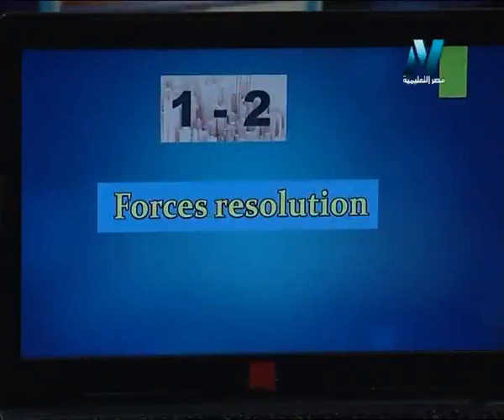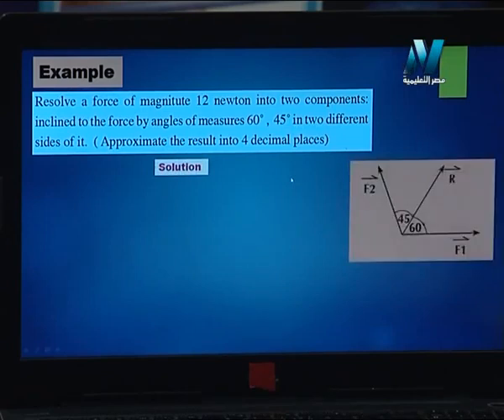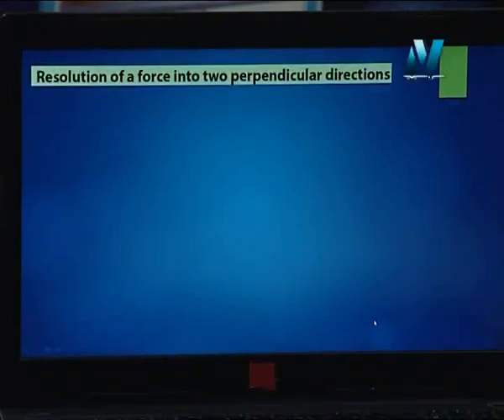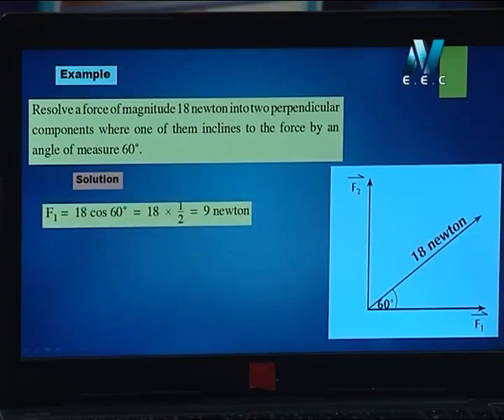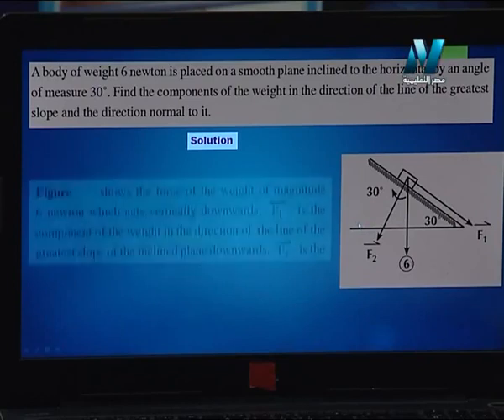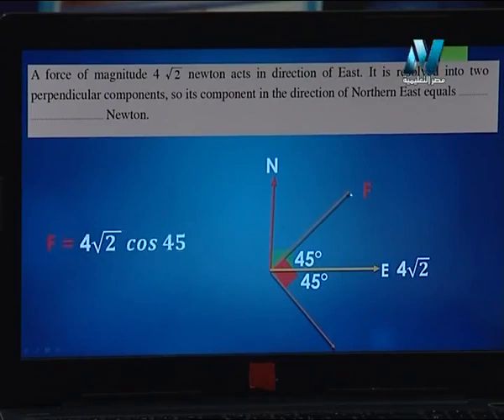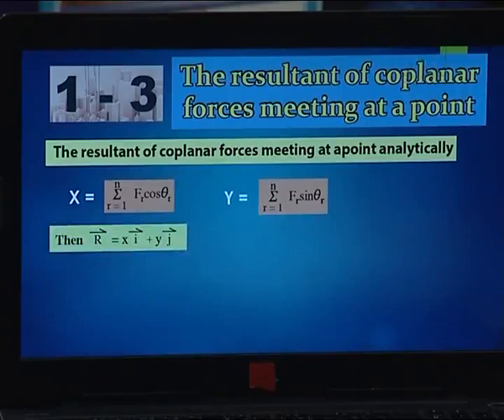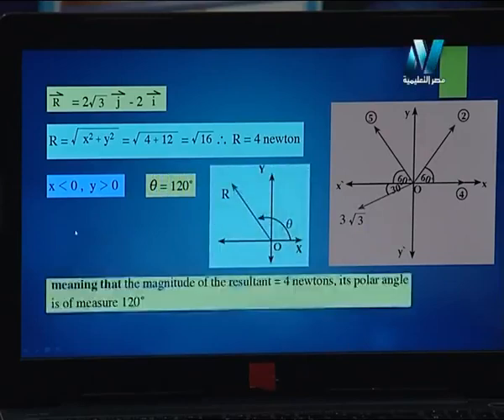تبسيط العلوم 2ث رياضيات لغات للصف الثانى الثانوى بالنيل التعليمية 28112019